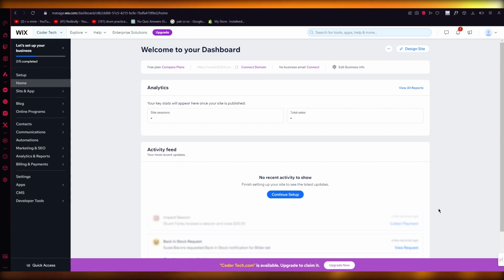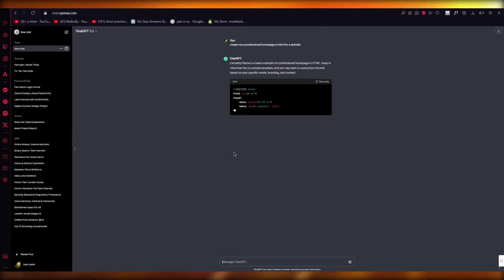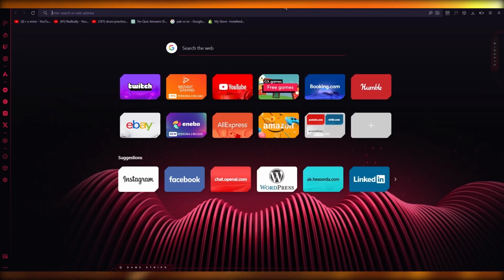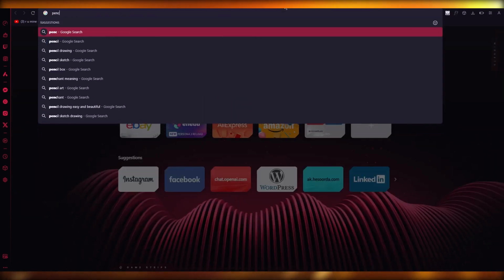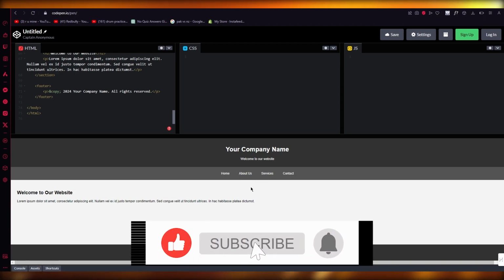How To Convert Wix Website To Html 2024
in this video I will show you How To Convert Wix Website To Html. This video will cover everything that you need to know and help you get started with this software.

Kind regards,